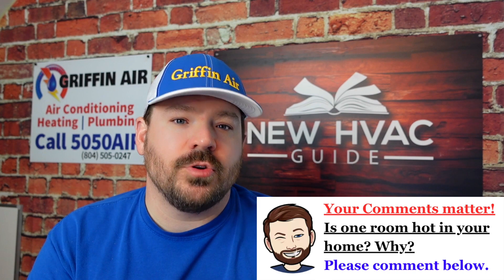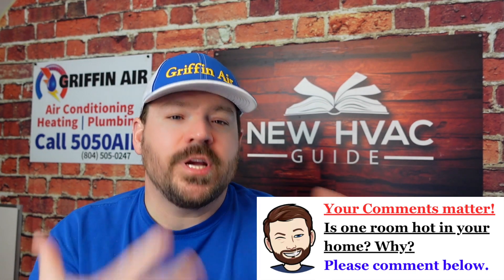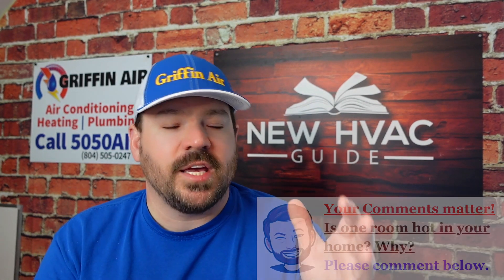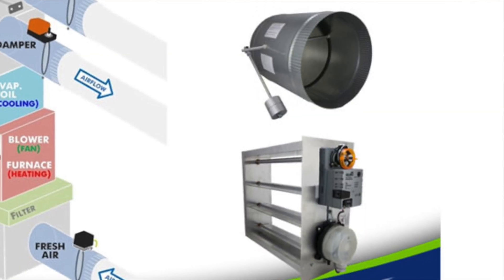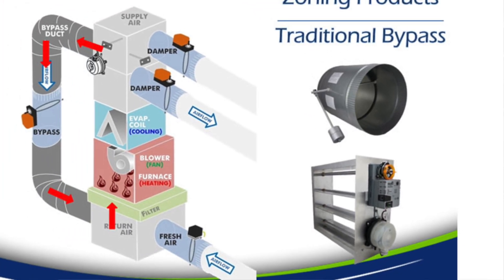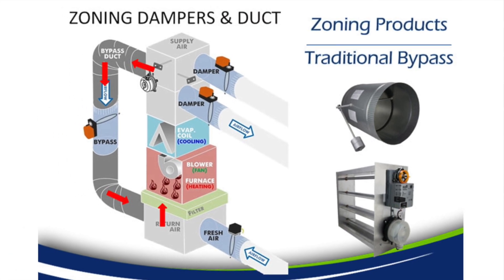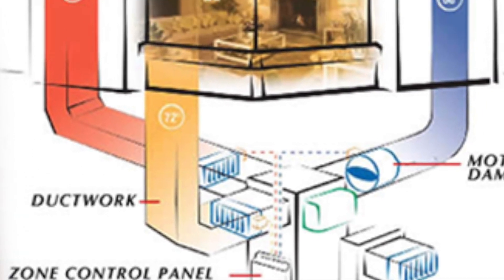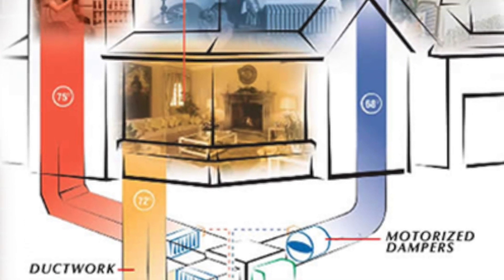Hot Room SOLUTION! Zoning or Ductwork Theory!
Many homes with conventional heating and air systems and ductwork have issues with one or two rooms being warmer than the rest. Many times homeowner search for solutions for these issues and fall short when having professionals try different remedies. In this video, Joshua Griffin goes through some of the reasons an issue could be with the ductwork and other times when it may be a zoning problem. This solution may not work all the time, but it will give you a theory to apply to most of the issues when you have a hot room in your home!

Chapters
0:00 Intro: Hot Rooms or Areas
0:35 Zoning or Ductwork
0:48 One room always
1:21 Make problem worse
2:12 Treat zoning issue with solutions
2:38 Ductwork Issues
4:23 Outro: Misdiagnosing